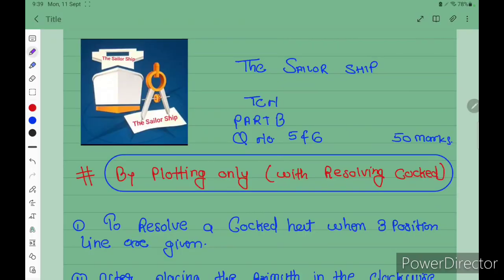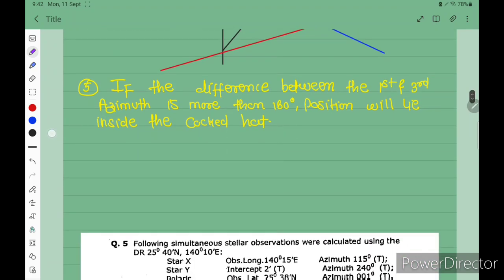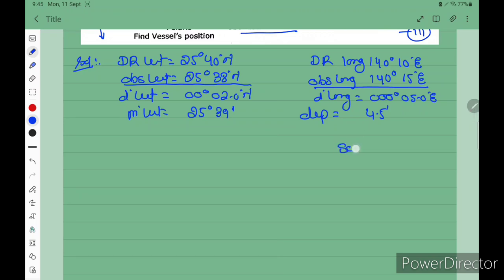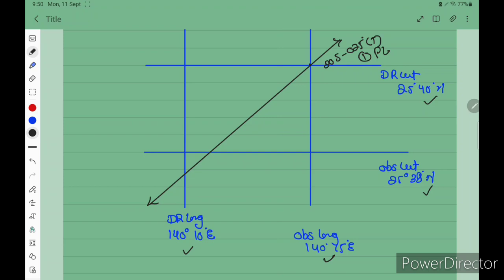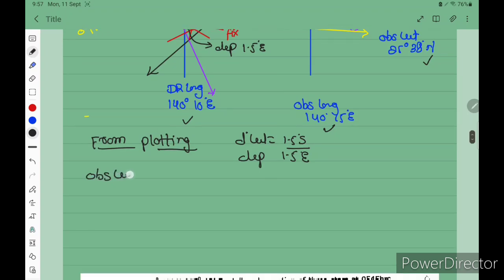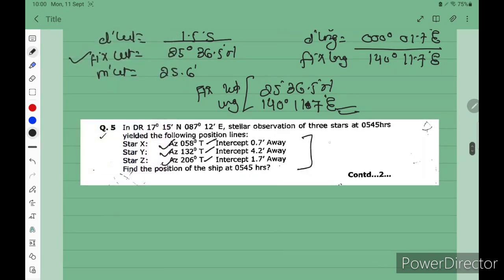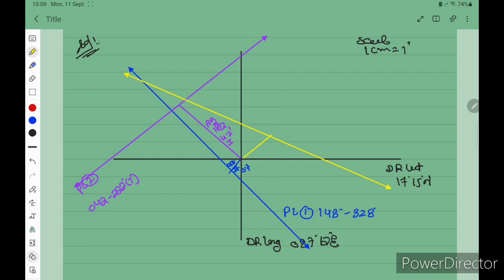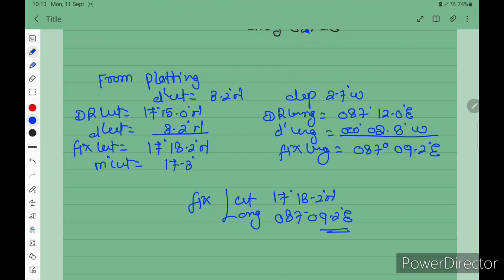Cocked hat Chief Mate Phase 1 TCN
by plott8ng only with resolving Cocked hat
Chart Work